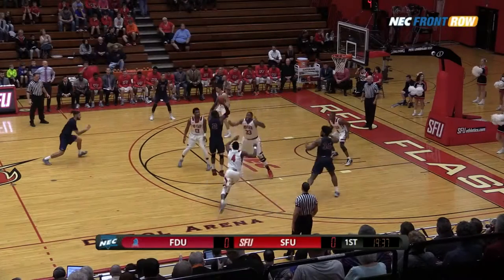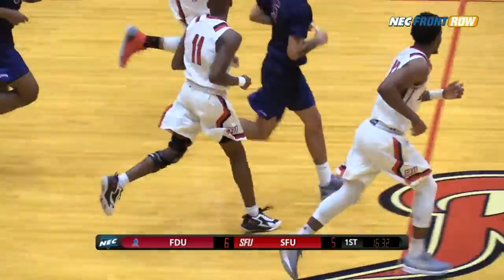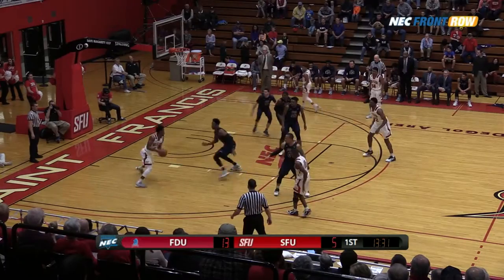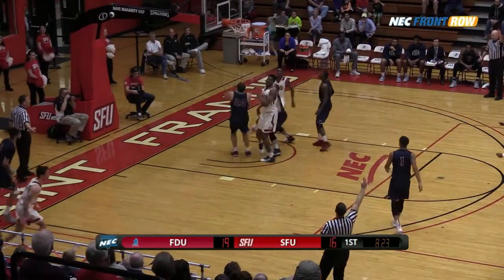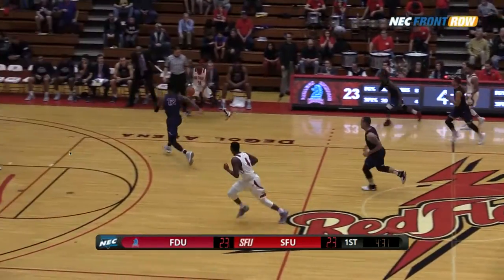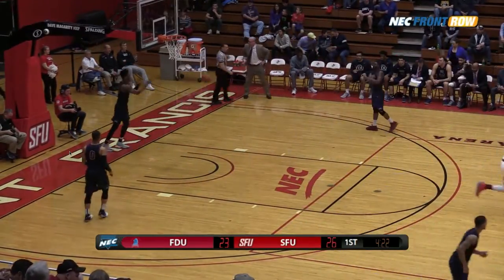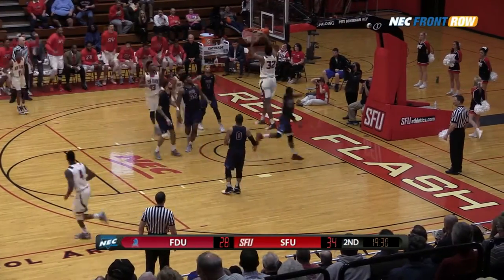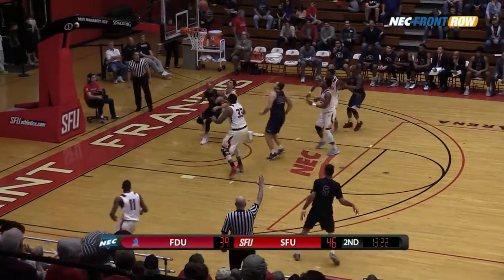Red Flash Men's Basketball vs Fairleigh Dickinson Highlights